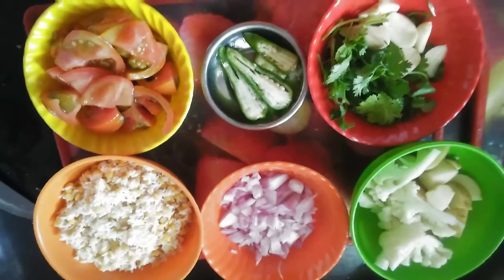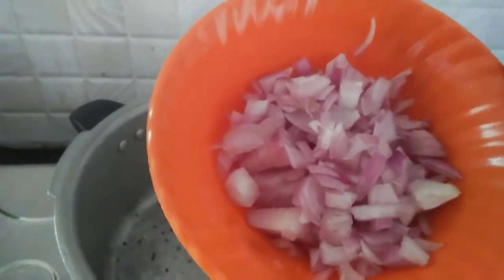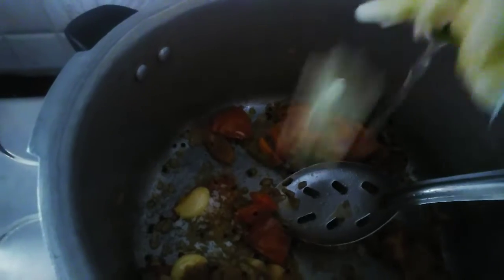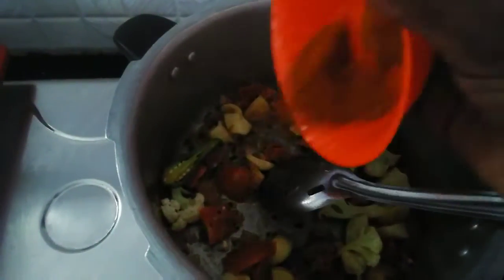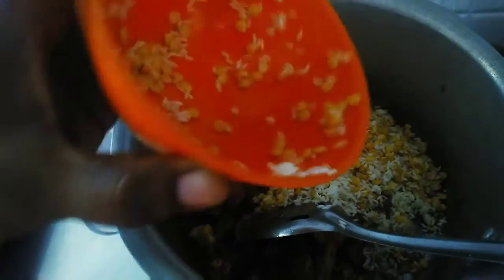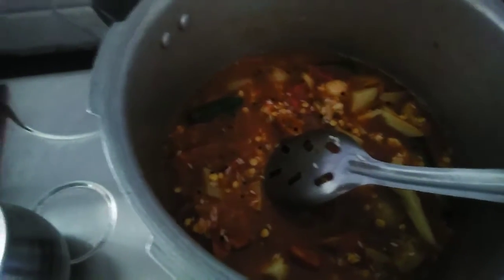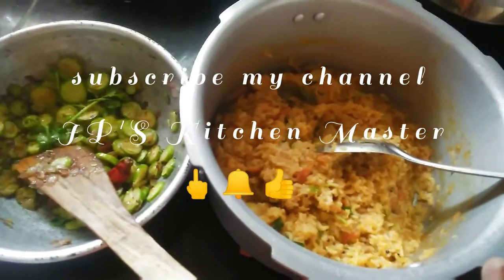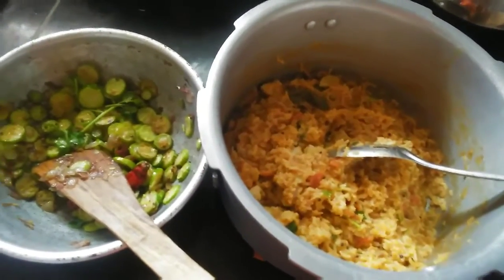சாம்பார் சாதம் 1// ருசியான நெய் சாம்பார் சாதம்|| how to make sampar satham or paruppu satham recipe